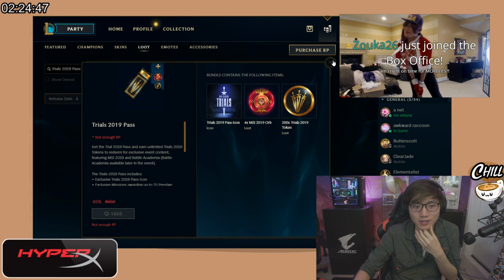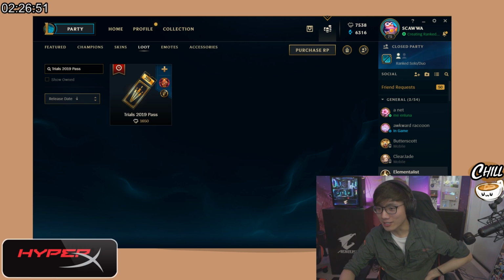Unlocking The New Battle Academia Prestige Skins! - Boxbox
Check out my partner U.GG, the best app for champion builds

HyperX: The cloud headset is stupid comfortable.